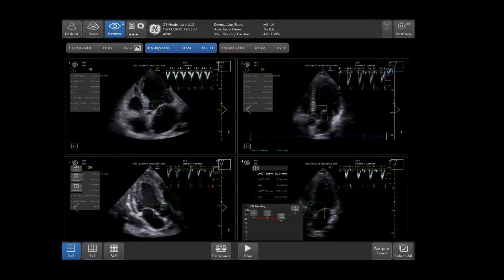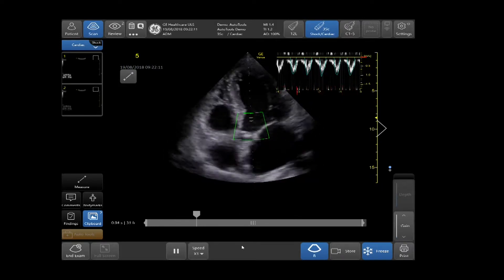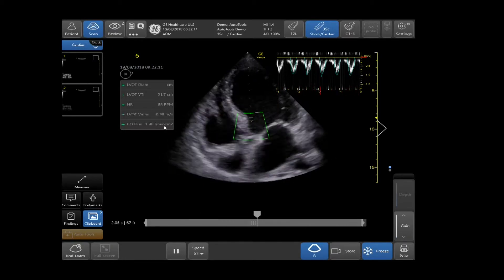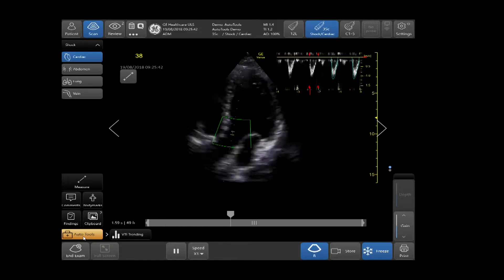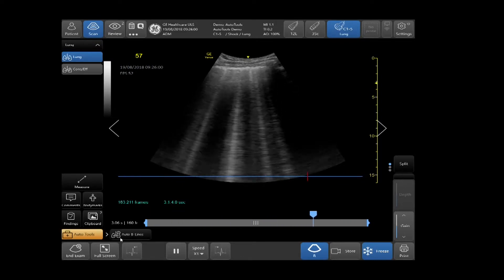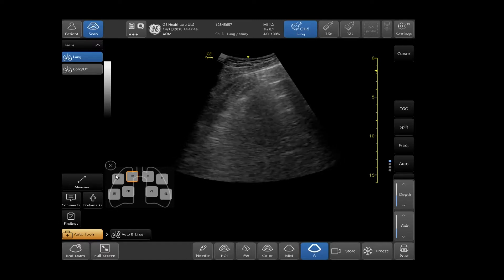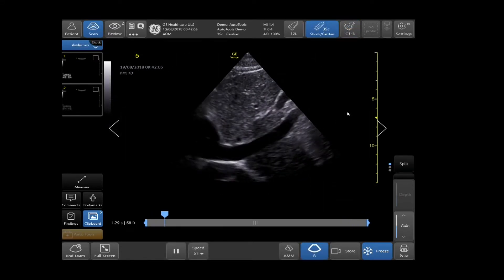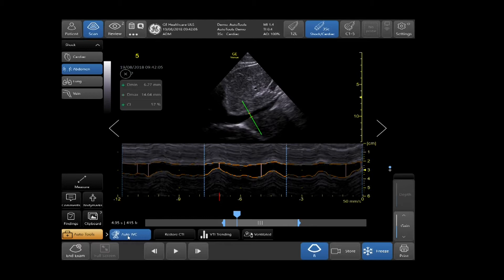Venue Ultrasound Tutorial: Shock Tool Kit | GE Healthcare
Learn about the Shock Tool Kit exclusively available on the Venue point of care ultrasound system by watching this brief tutorial.